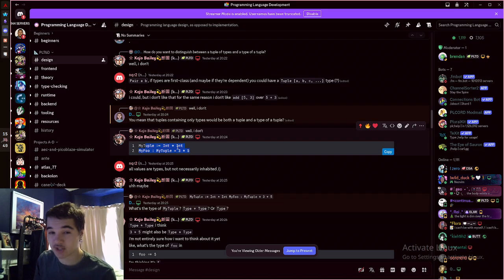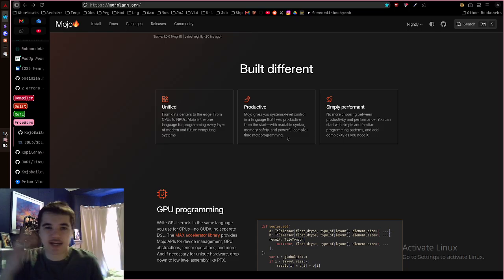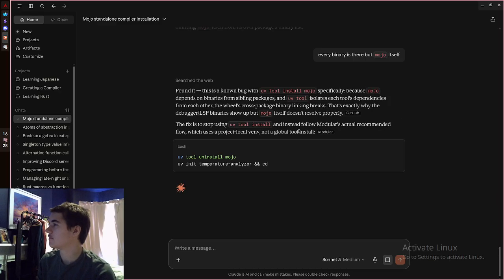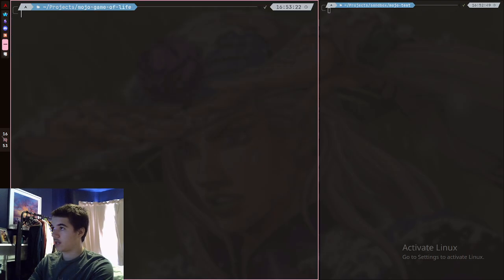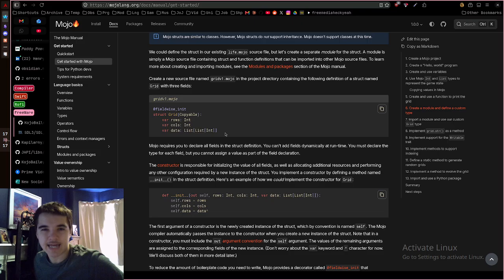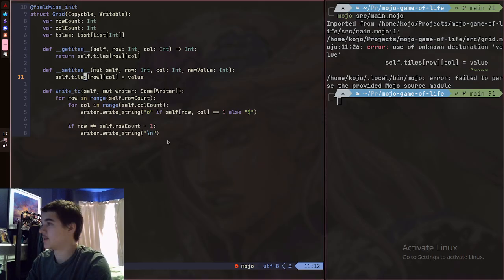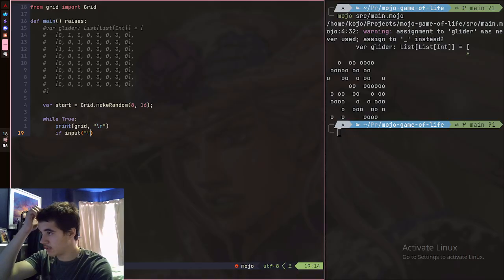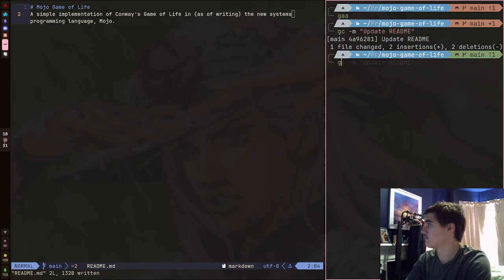Making Conway's Game of Life in Mojo 🔥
Mojo was made open-source recently with its 1.0.0 release, so I figured it'd be a good time to give it a proper try! Especially since it's in the same space as C++ and Rust.